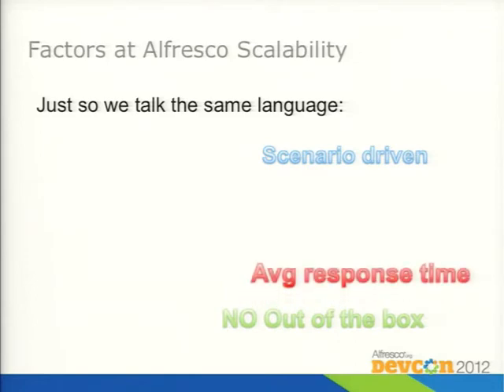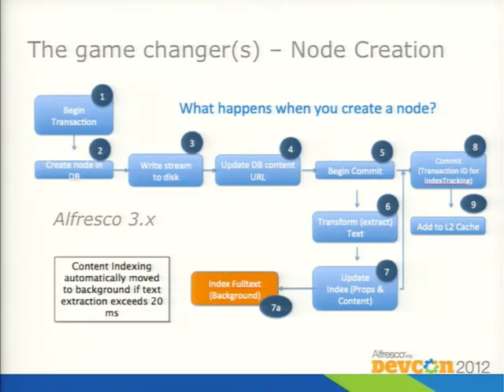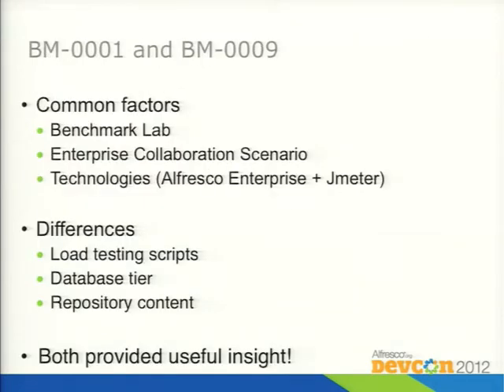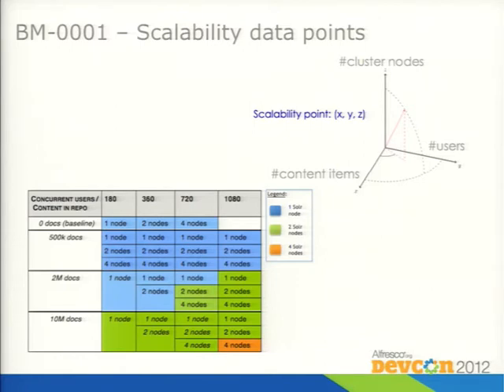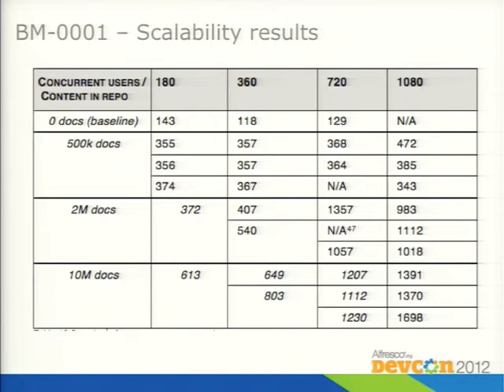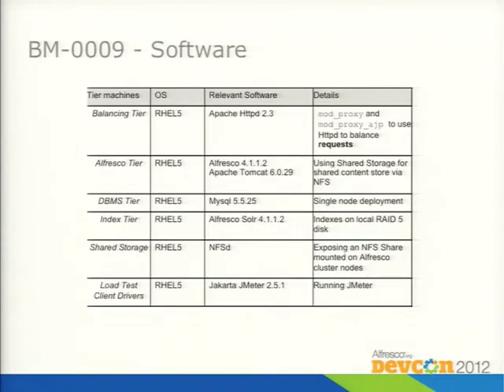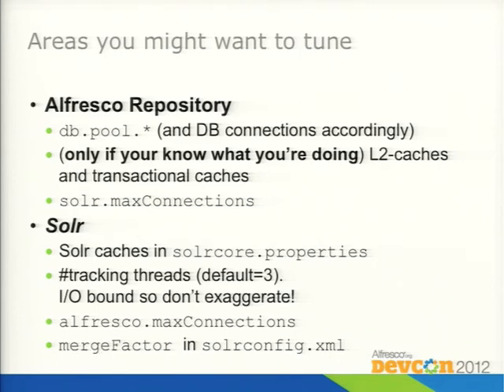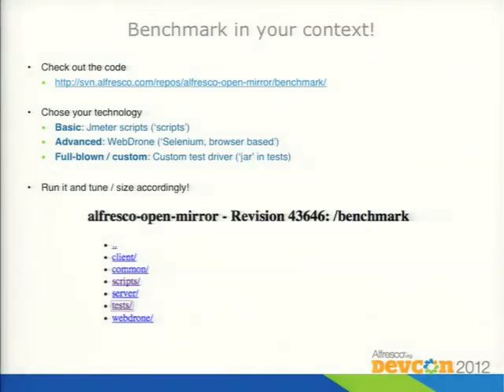DevCon 2012: Alfresco Benchmarking, Gabriele Columbro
In this session we will provide an overview of Alfresco 4 new frontiers to support large scale high performance ECM solutions, focusing on the scalability of Solr index tier and providing architecture, design and tuning best practices. During the session we'll also provide the results of the Alfresco Benchmarks and offers sizing, tuning and performance optimization recommendations based on the results.